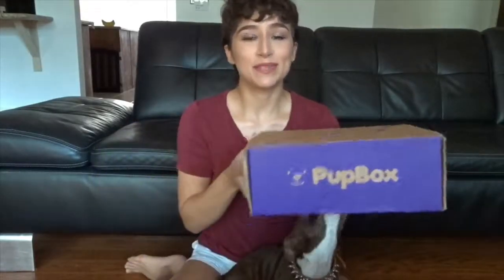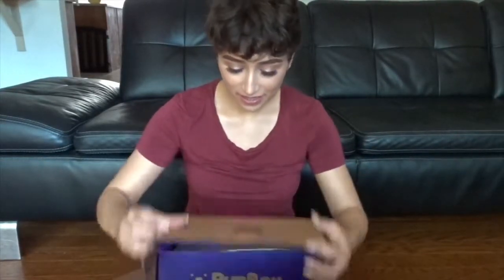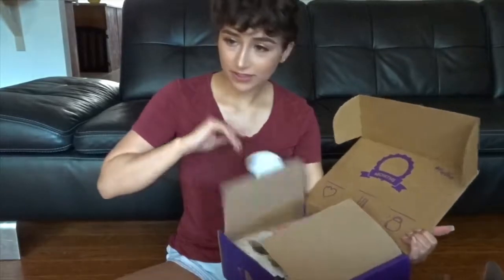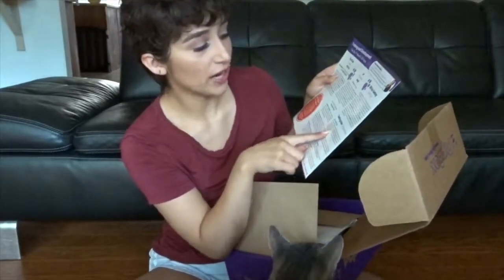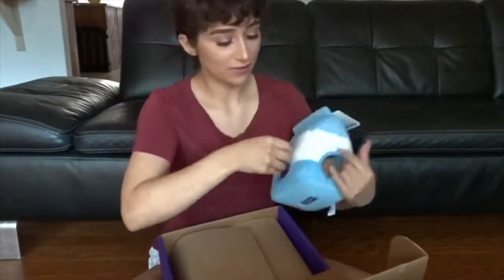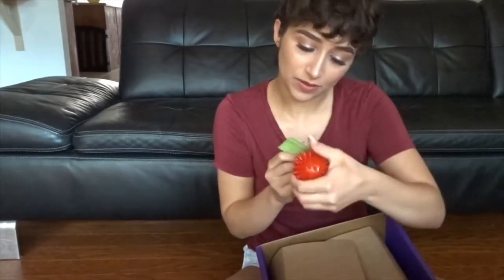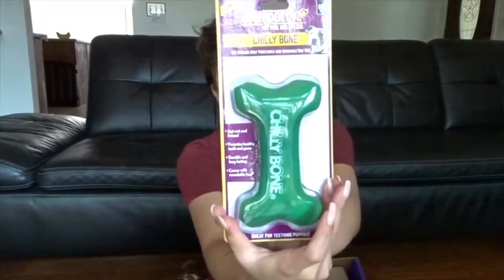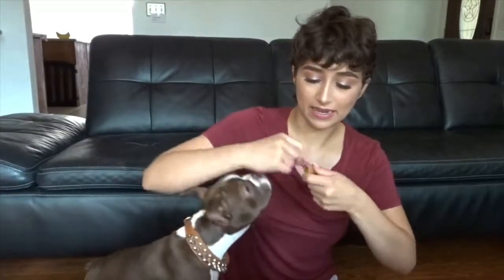Pup Box Review | Red Boston Terrier Puppy| Bane